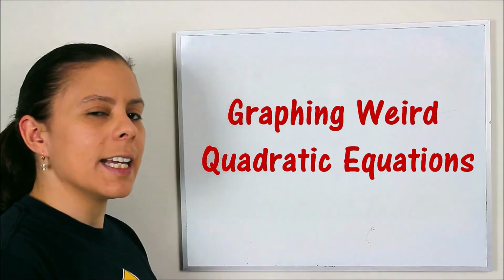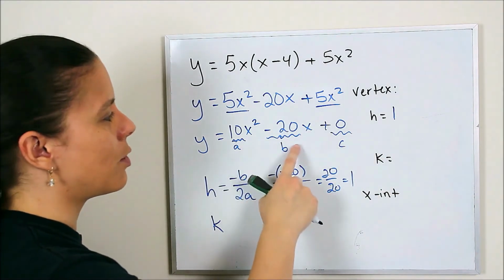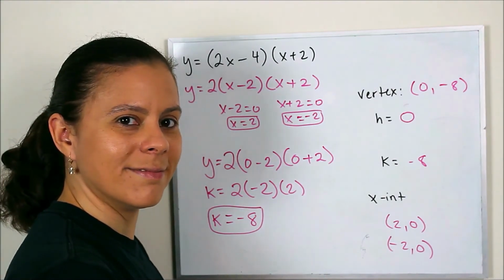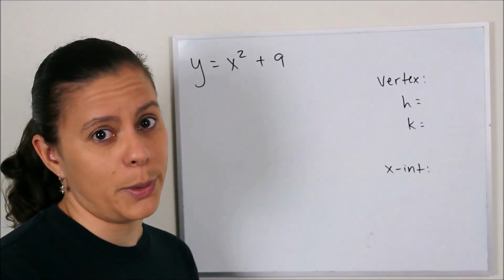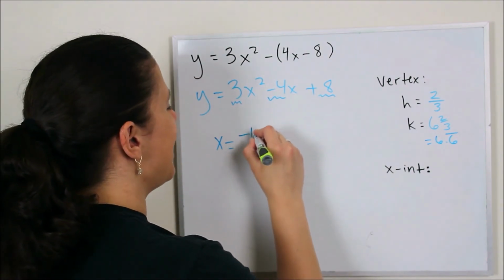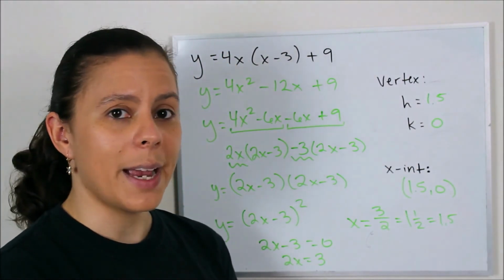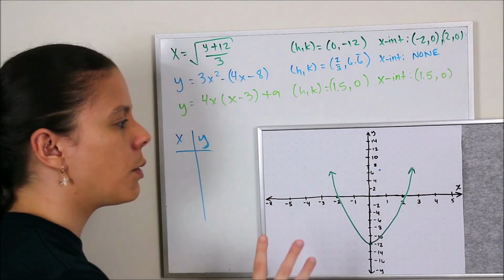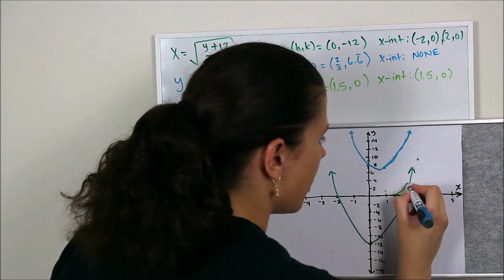HOW TO GRAPH QUADRATIC EQUATIONS THAT DON'T LOOK LIKE QUADRATIC EQUATIONS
In this video, Isabel Explains how to graph a quadratic equation by finding its vertex and its x-intercepts. She also shows what to do when the graph has only one x-intercept or no x-intercepts. She also offers a couple of quick "hacks" to find the vertex faster when the quadratic equation is written in an unconventional way.

🎥 MATERIALS & EQUIPMENT USED IN MY VIDEOS:
- 2' x 3' Magnetic White Board
- Camera (recommended)

⏱TIMESTAMPS:
0:40 How a parabola should look like
1:05 What do I need to graph a parabola?
1:20 How to find the vertex of a parabola?
2:57 How to find (h,k) using standard form
3:46 Example #1 - Turning the equation into standard form
8:22 Example #2 - Finding the vertex from the x-intercepts
11:57 Example #3 - How do you know if the equation is quadratic?
17:15 Example #4 - How to solve for the sum of squares?
19:42 Example #5 - When to use the formula to find k?
25:14 Example #6 - When the vertex = x-intercept
29:35 Graphing 3 Examples
33:19 Graphing 3 More Examples